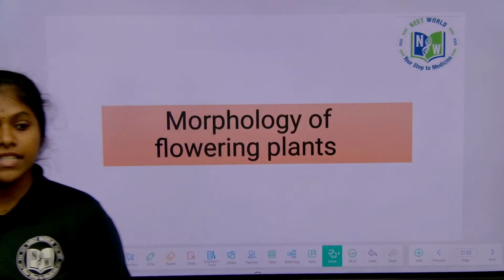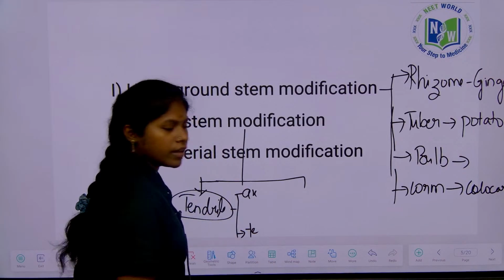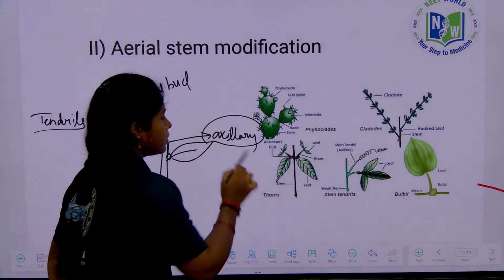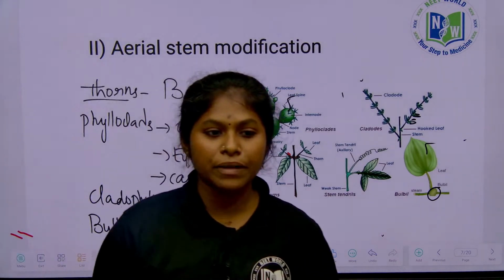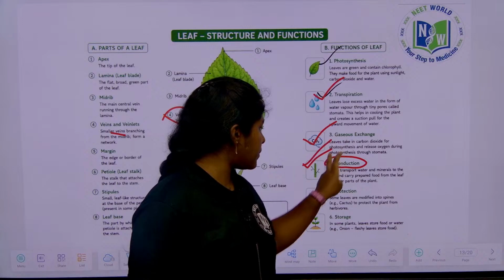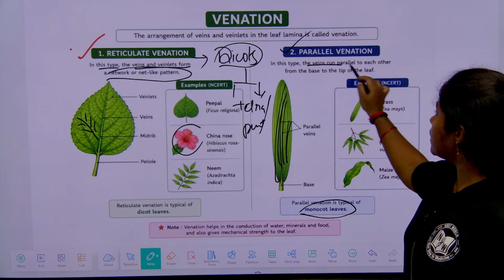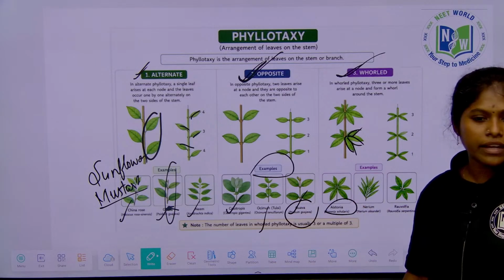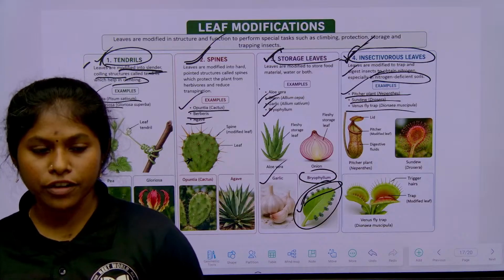Morphology of Flowering Plants-2 by Narayani Mam